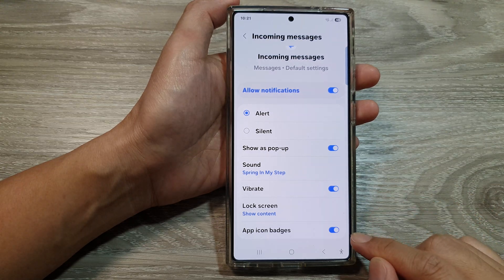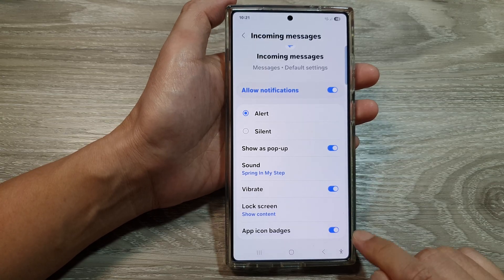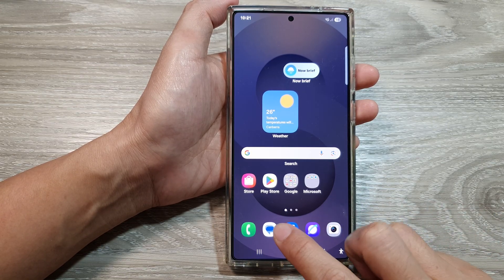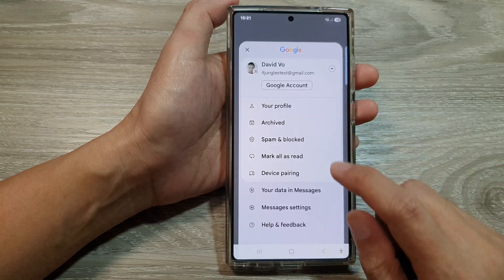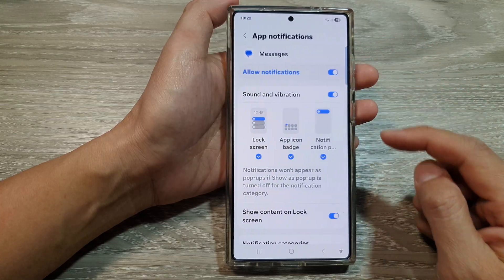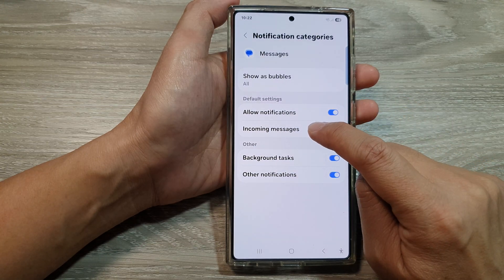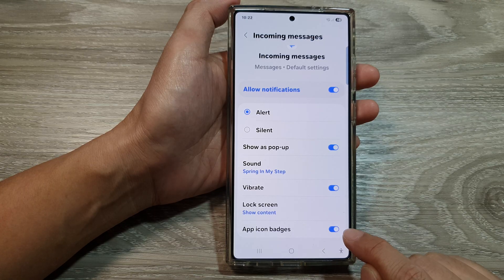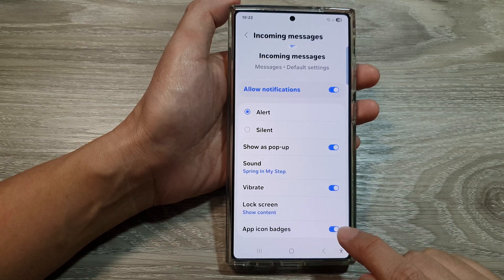Galaxy S25/S25+/Ultra: How to Show/Hide Text Messages App Icon Badges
Want to manage your app icon badges? Learn how to show or hide text message app icon badges on your Galaxy S25, S25+, and S25 Ultra. Whether you prefer to keep your app icon badge visible for new messages or hidden for a cleaner look, this guide will show you how to adjust the settings.

Covers the following topics:
✅ How to show or hide text message app icon badges
✅ Customizing your app badge preferences for notifications
✅ Adjusting your phone's visual notification settings

Watch now to customize your app icon badge experience!